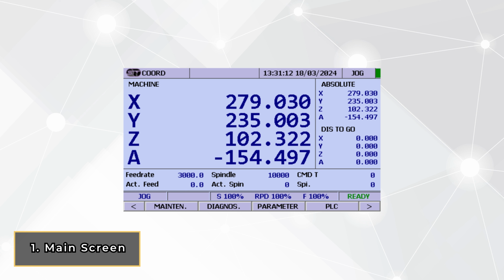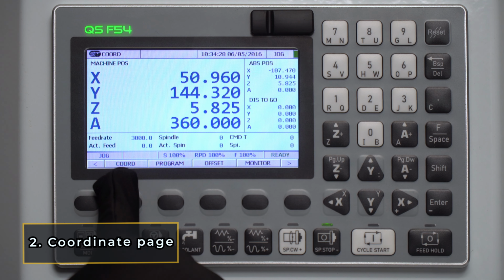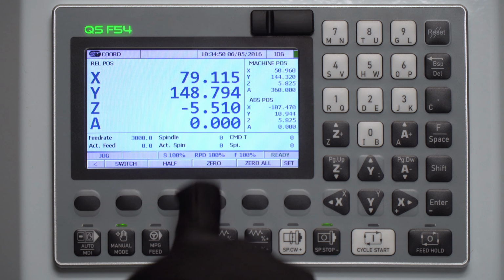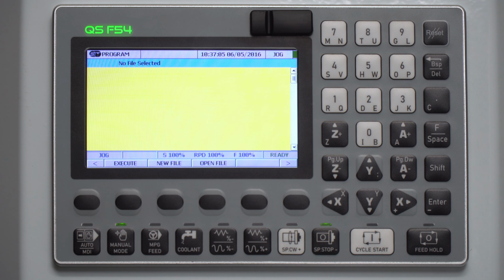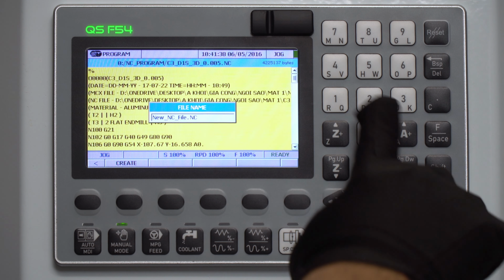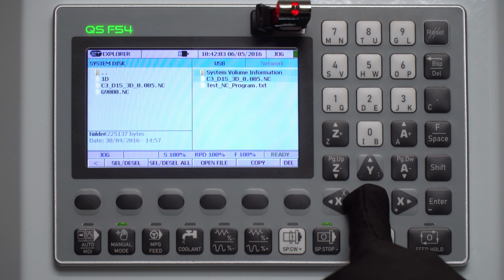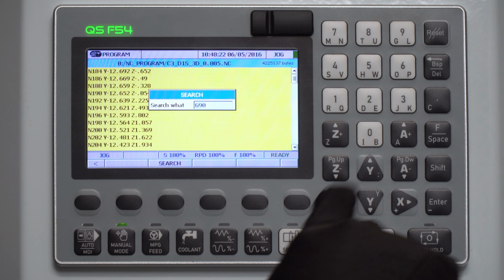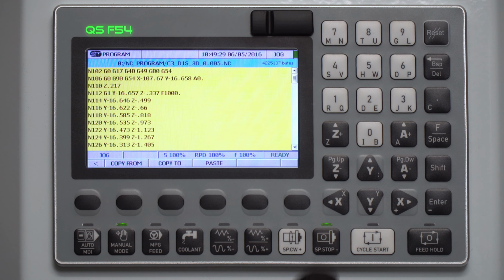Basic features of F54 CNC Controller - Part 1 | QS Technology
[Special deal]
Discount 5% when contact via the information below
Friend request: "I know you from Youtube"
. Model: F54
. Axis control: 4 axis
. Spindle control: 1
. Encoder feedback: Index Z
. LCD size: 5 Inch
. Dimension: 220 x 140 x 30 mm
. Servo/Drive control: Pulse - Dir type
. I/O: 16 / 6 (Maximum optional 256/256)
. Look-ahead: 250 lines
. PLC Integrated: Yes
. Backlash compensation: Yes
. G-code support: G00 - G99
. Data recovery feature: Yes
. Toolpath Simulation: Yes
. Wi-Fi function